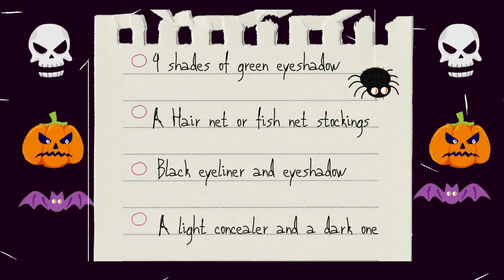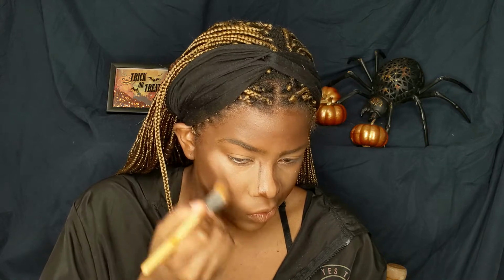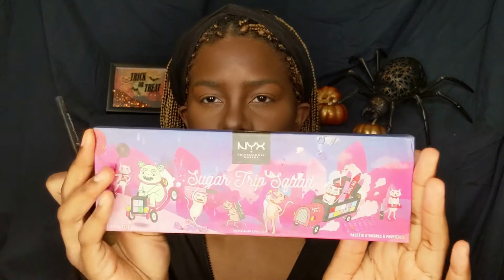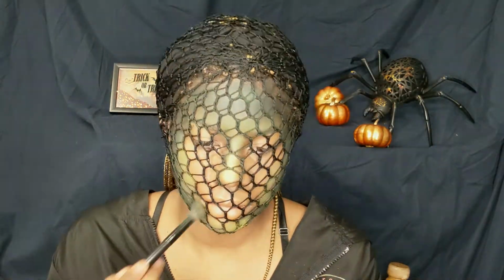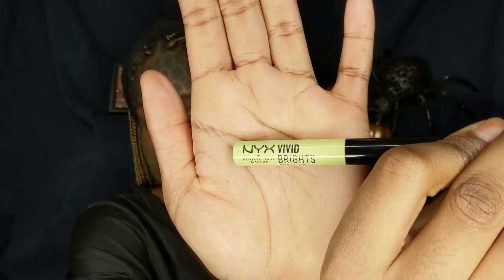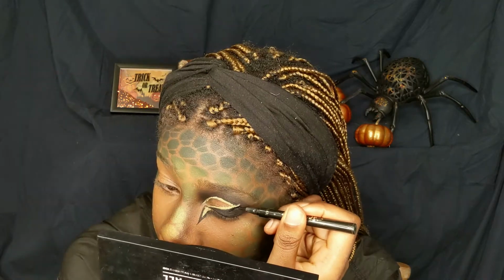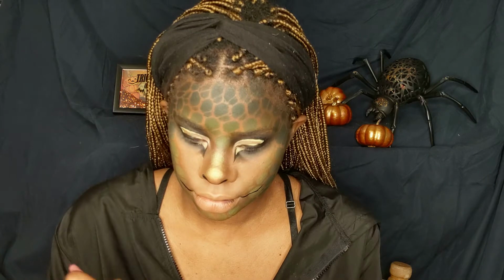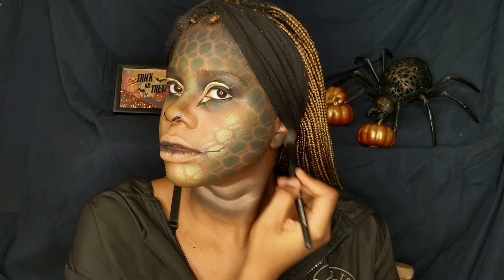Easy Halloween Makeup: Snake/ serpent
Hi guys! I hope you enjoy this quick tutorial. You can use this makeup if you wanted to be medusa.

Music
 Lakey inspired: arcade (intro)

07:24 schizo anno domini beats - Youtube audio Library free download Music provided by xBeat No copyright music